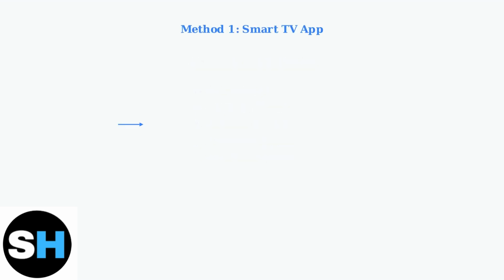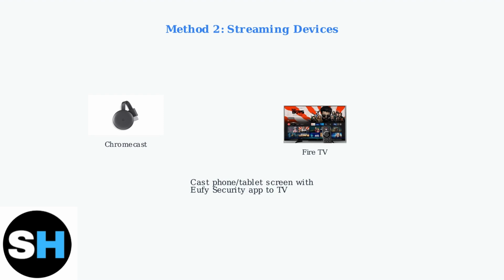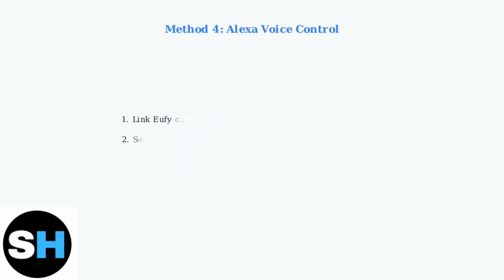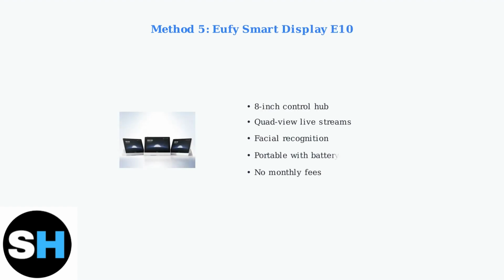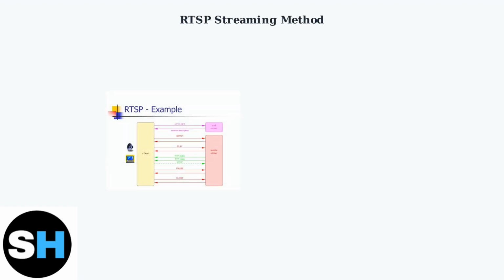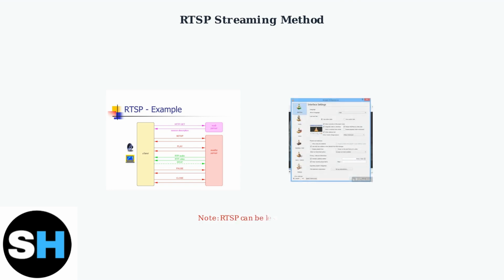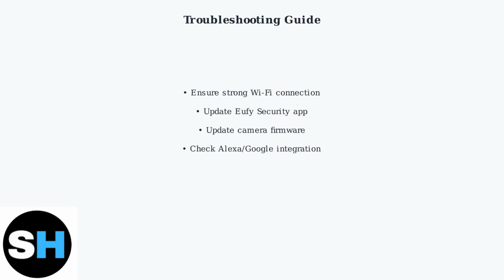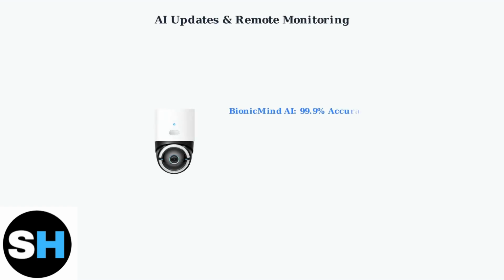How To Connect Eufy Camera To TV | Live Stream Setup Guide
Welcome to our detailed tutorial on connecting your Eufy camera to your TV for live streaming. In this video, we will guide you through the entire setup process, ensuring you have all the information needed to get started.